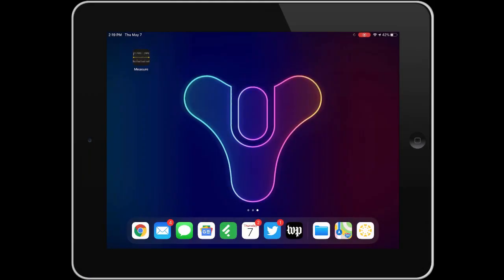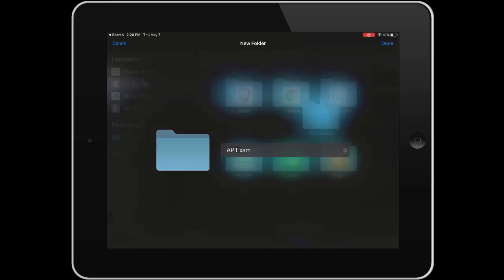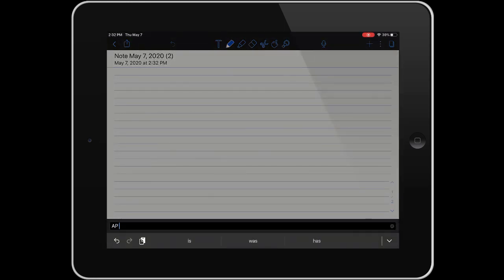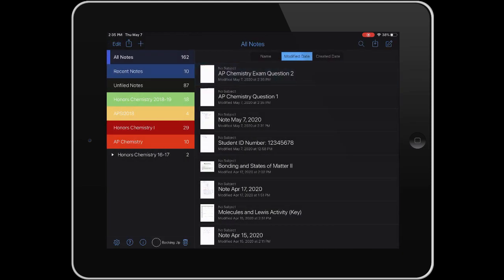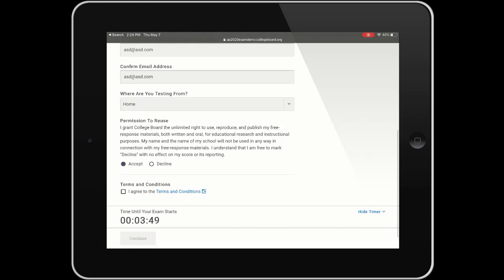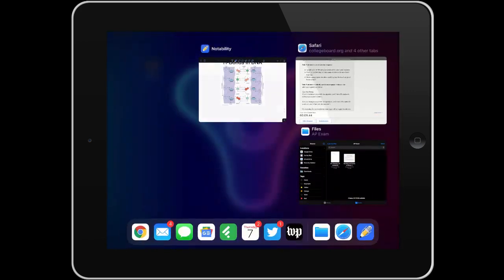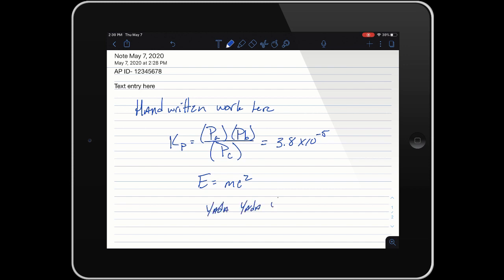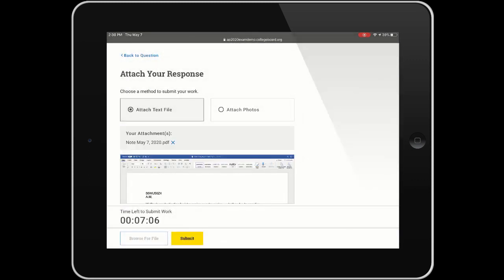iPad Setup for AP Exam Using Notability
This is a quit walkthrough for setting up the iPad to use for answering the two free response questions on the 2020 AP Exam. It walks through setting up a folder in the Files app, setting up a document for each question on the exam with ID, initials and named for quick access. The video then walks through how to access and upload the document for the AP Exam.

Apologies for quality, but had to get this out.